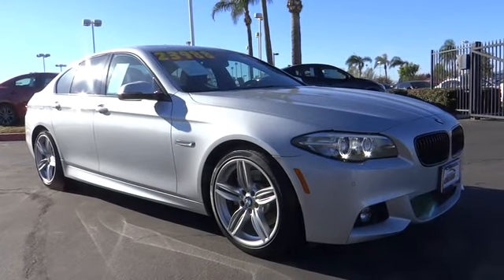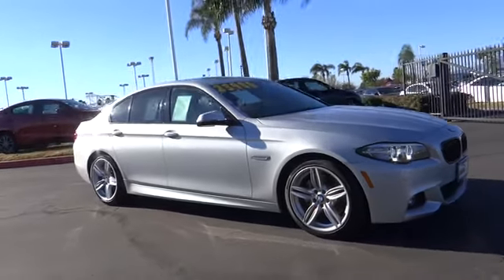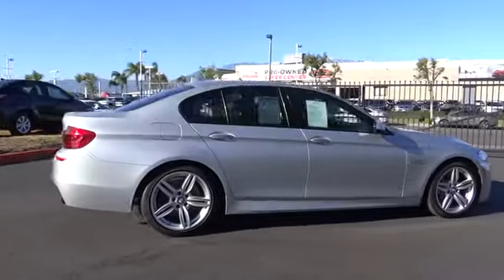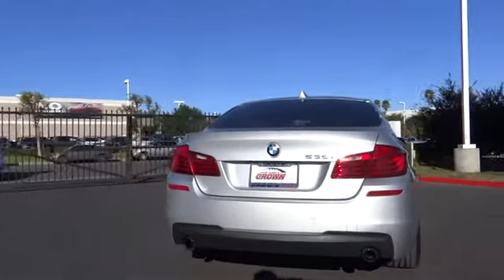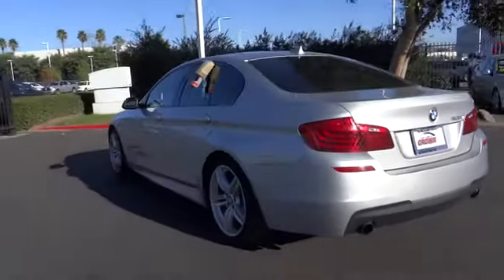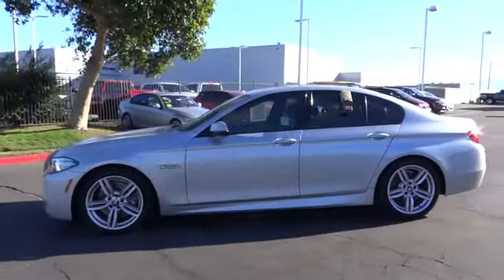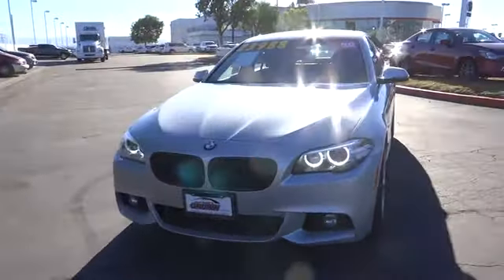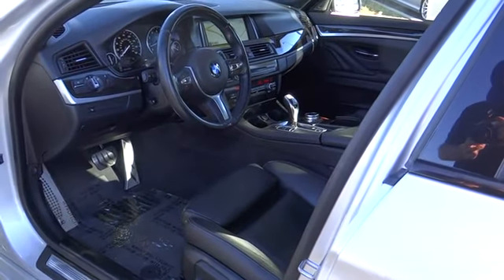2014 BMW 5 Series used, Ontario, Corona, Riverside, Chino, Upland, Fontana, CA 2081735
2014 BMW 5 Series

Crown Toyota
1201 Kettering Drive

2014 BMW 5 Series 535i        -      This BMW is loaded!! Only 62k miles! Very clean and well taken care of by the previous owner. Always maintained and serviced by BMW. Equipped with M sport line package, blind spot alert, parking assistant, heads up display, Harman/Kardon sound, navigation, backup camera, moon roof, dual power seats, heated front seats and so much more.   brbrAt John Elway's Crown Toyota we focus on what's really important - your experience. Our One Price, Simple, No Games philosophy takes the hassle and frustration out of buying a vehicle. We monitor the market for what each vehicle is actually selling for after all the hours of back and forth negotiation. Then we post one price - our BEST price - on every vehicle upfront, saving you time and frustration. John Elway wants to be ''YOUR''Toyota dealer.